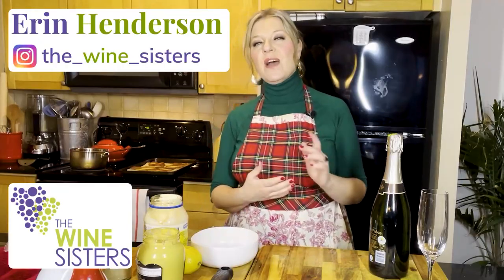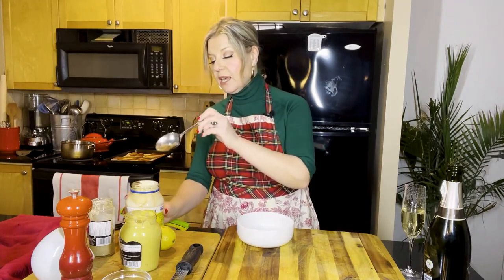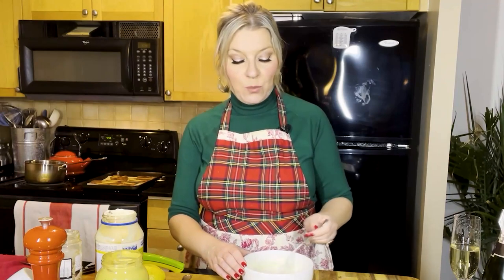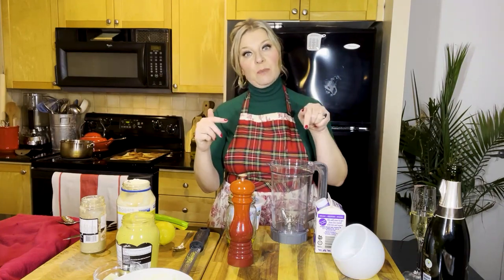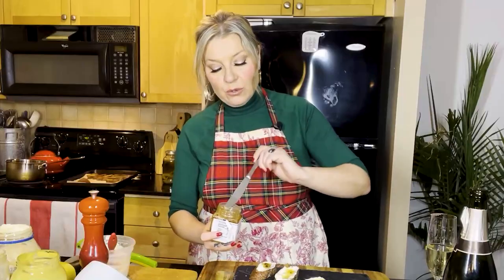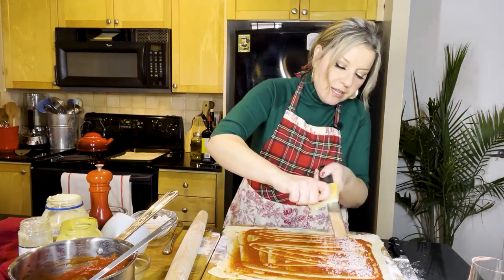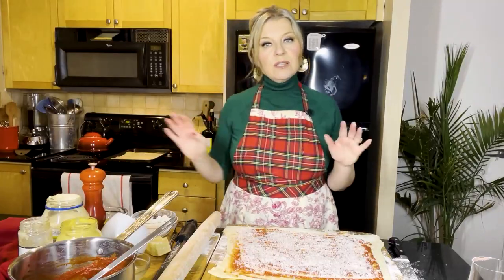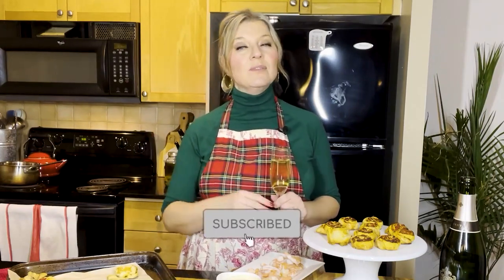3 Easy, Make-Ahead Christmas Appetizers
Recipes below!

We are deep into the Christmas season and though the holidays may be the merriest time of the year, they're also the busiest. So today, we're showing you 3 easy, make-ahead appetizers for all your Christmas cocktail hours.

You might remember the Thanksgiving video we posted about make-ahead apps for that holiday. (If you missed it, you can watch it ) In that video, The Wine Sisters' Founder and Chief Sommelier, Erin Henderson, explained why lighter is the way to go before a big meal.

But today, we're thinking about all your holiday cocktail parties, from Christmas to New Year's. The get-togethers where you might be looking for appetizers that are a bit more substantial.

These appetizers are easily made ahead of time, and the preparation, in some cases, only takes 5 minutes! (We're looking at you Easy Lemon Aioli.)

And if you want our 8 ways to impress all your guests this Christmas check out last week's video.

In today's video, Erin upgrades the standard store-bought shrimp cocktail with an elegant and stylish Poached Shrimp with Easy Lemon Aioli.

She also whips together a deceptively simple Whipped Ricotta with Truffle Honey – all you need is 5 minutes and a good blender for this impressive appetizer!

And last, but definitely not least, she shows us festive puff pastry pinwheels, with 3 different, festive fillings.

Grab a glass of bubbly, and get comfy, the easy, make-ahead Christmas appetizers are simple and quick for you, and impressively delicious for your guests. Get the recipes below!

🎄Tomato-Parmesan Pinwheels 🎄
Makes: about 2 pinwheels

1 sheet frozen puff pastry
1 egg lightly beaten
1/3 c finely grated Parmesan cheese
1/2 c tomato sauce with basil, store bought or homemade
Fresh pepper, to taste

Thaw the puff pastry over night in fridge
On a floured surface, roll out pastry into a 11x8 (or so) rectangle
Brush the pastry with a thin layer of tomato sauce, spreading to the edges
Sprinkle an even layer of Parmesan
Add a few cranks of fresh black pepper, if you wish
With the side closest to you begin rolling the pastry in a log
Using a sharp knife, thinly slice of the wobbly ends for a nice, clean line on each end (save the rough cuts for a chef's treat!) and the slice through the log into finger-width pieces.
If they've flattened out, you may need to reshape them back into circles.
Wash each one with the egg and place, cut side down (the other cut side facing up) and place into the oven to bake for about 20-30 minutes.
Serve hot.

Alternative fillings:
Spread with Dijon mustard and thinly layer ham and grated Swiss cheese.
Spread with pesto and layer with prosciutto and grated Parm.

To get weekly ideas on how to eat, drink, and entertain like a pro, join our newsletter